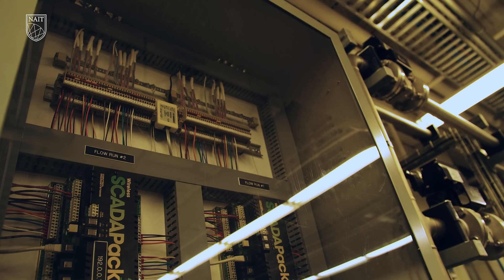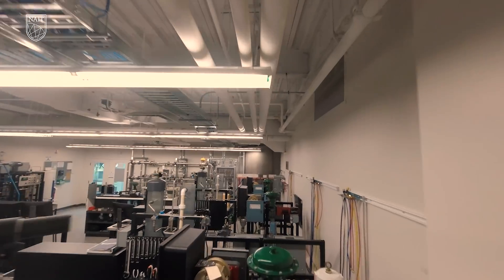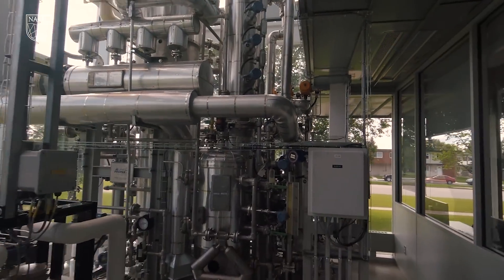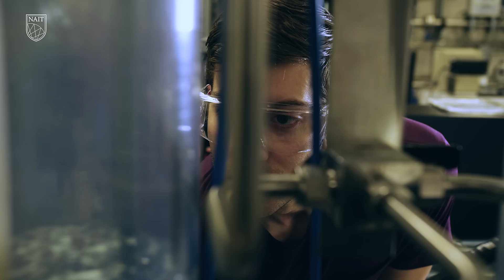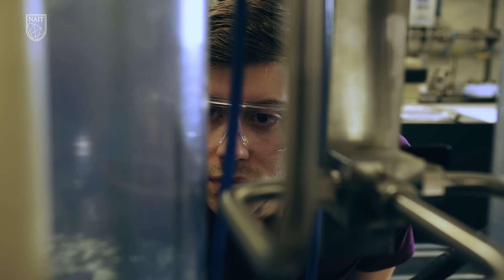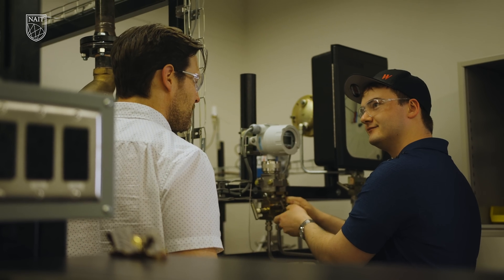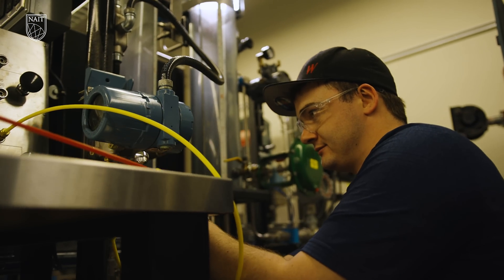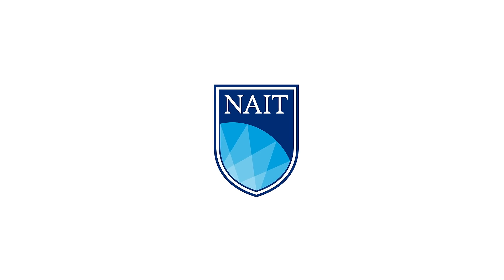Study Instrumentation Engineering Technology at NAIT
Instrumentation Engineering Technology (IET) is a nationally accredited program that provides a comprehensive course of studies in industrial measurement and control.

With a provincial economy that is largely industrial-based, instrumentation has become an extremely important field. Industries are also becoming increasingly automated to improve productivity, conserve energy, and reduce pollution. This has created a strong demand for trained professionals in the instrumentation technology field across industries ranging from industrial automation and electronics to oil and gas.